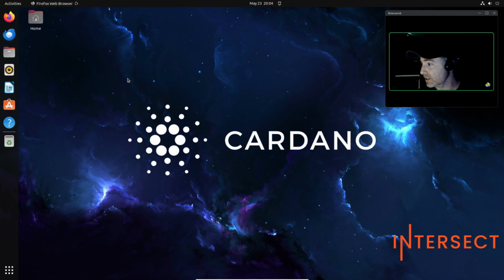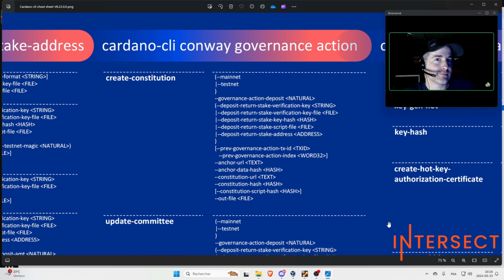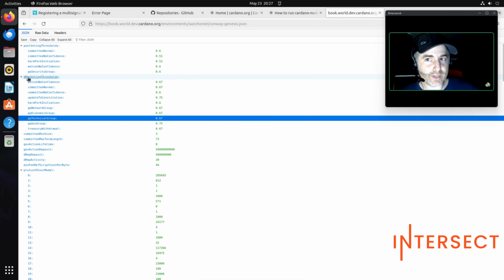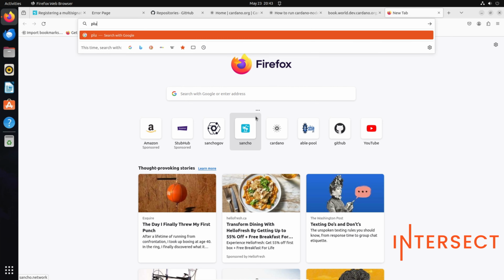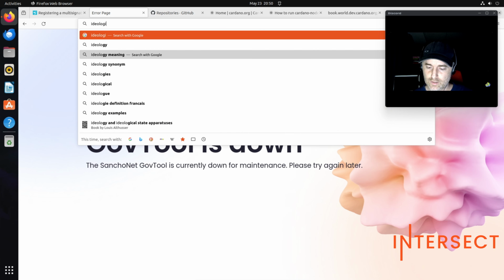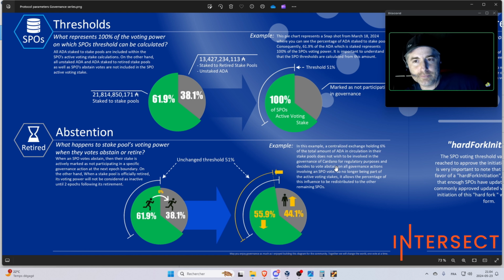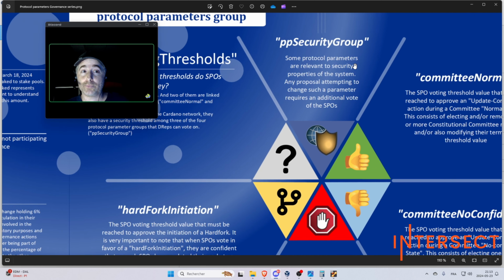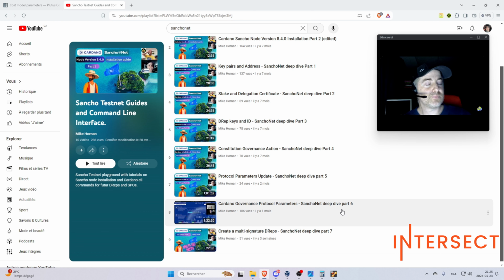SanchoNet Workshop 10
During the 10th workshop, we talked about DReps role and where they could possibly be on the political spectrum.

To join our workshops every thursdays 8:00pm EDT = (UTC 00:00) on discord:
To support us and delegate to our cardano stake pool (ticker = ABLE)